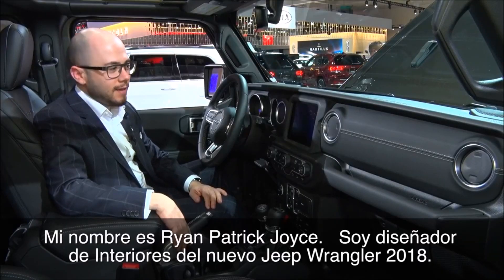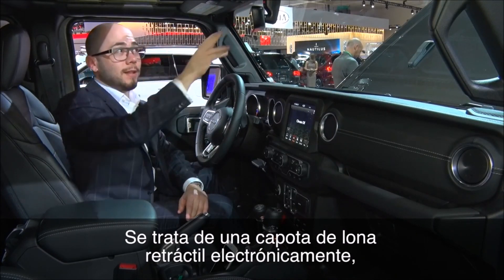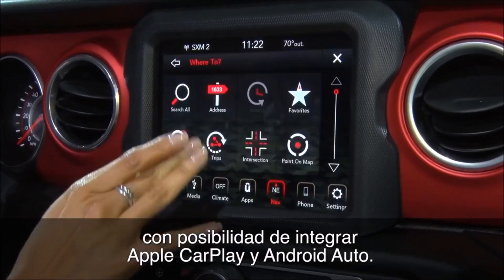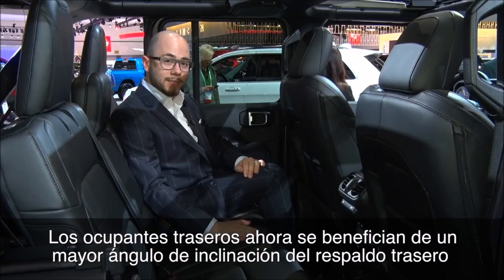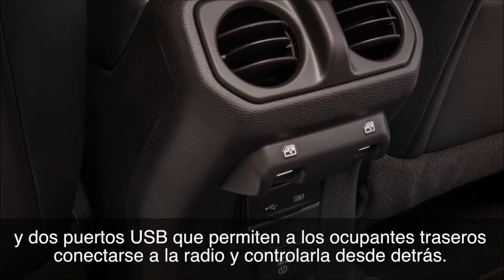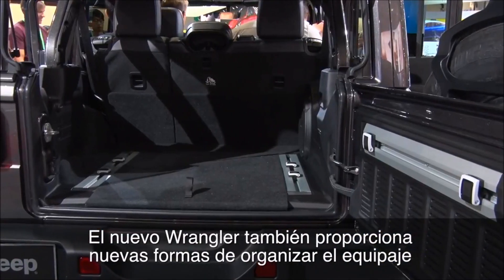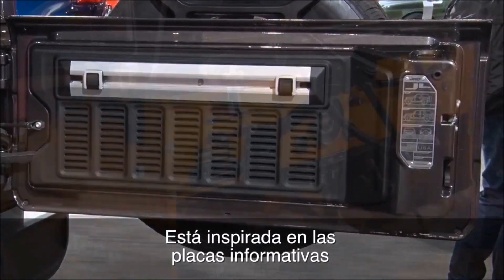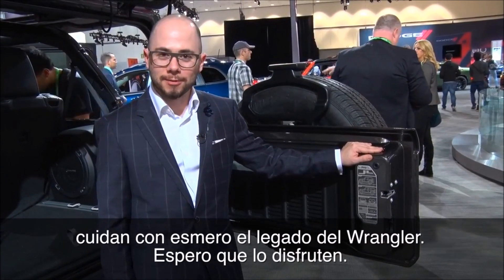2018 Jeep Wrangler Features & Options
2018 Jeep Wrangler Features & Options featuring retractable soft top, infotainment, Rear Seat Features, storage compartments.